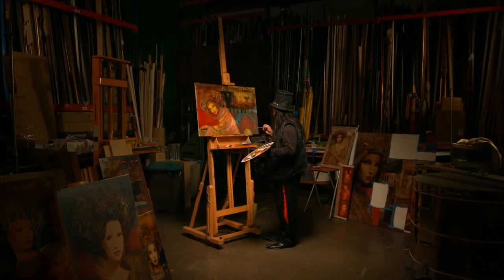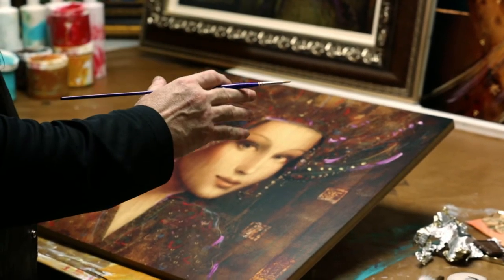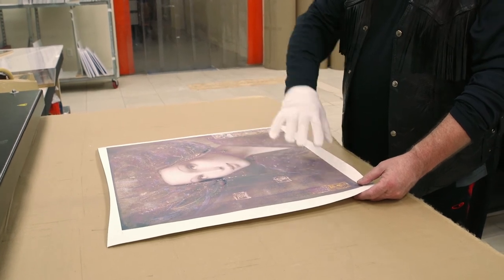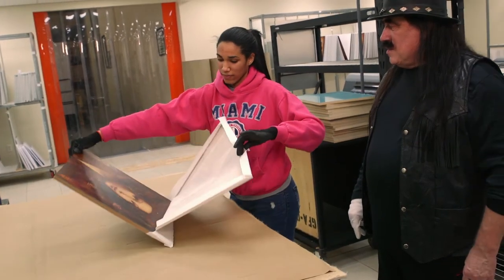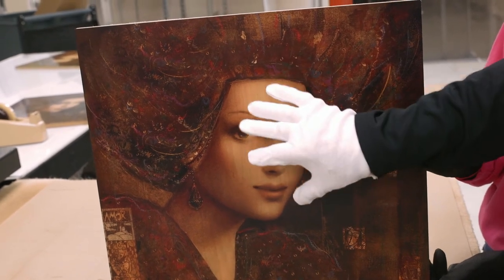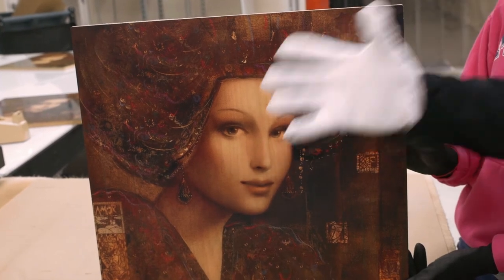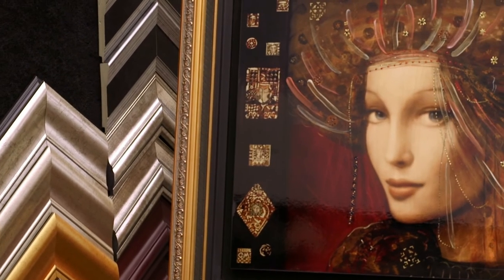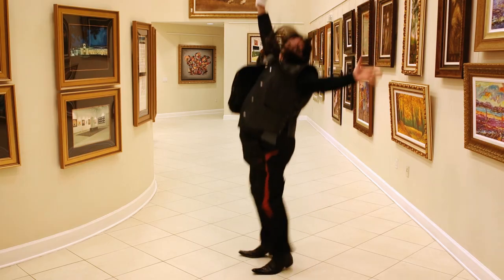CSABA MARKUS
One of the last remaining renaissance painters.  His imagery comes right out of that period in time.  As an artist, Csaba primarily works in the field of printmaking, with a particular focus on etching and serigraphy. His work also includes oil painting, drawing, glass art, photography and sculpture.